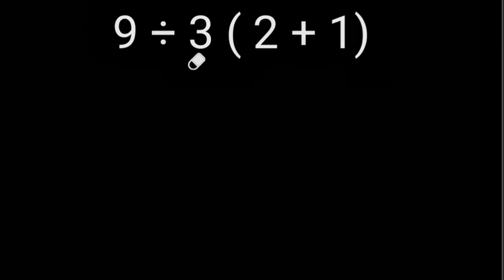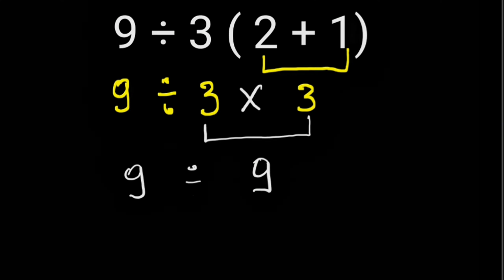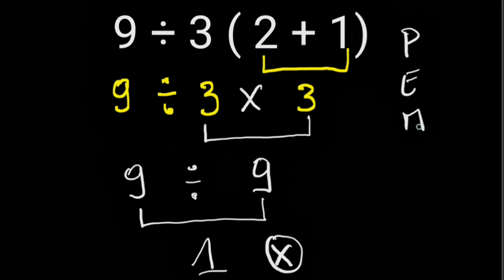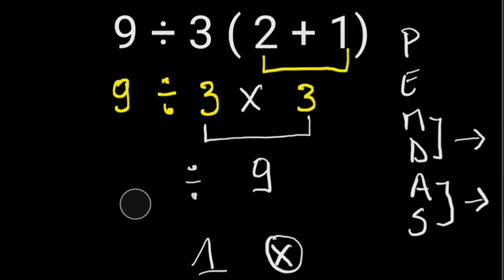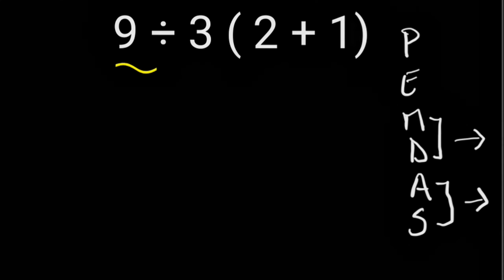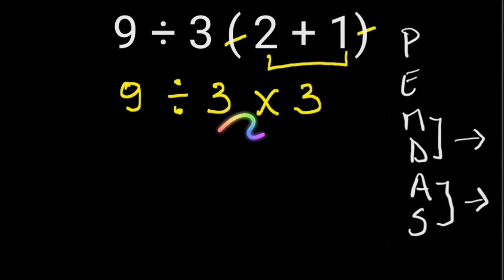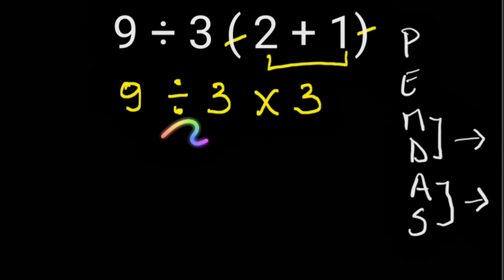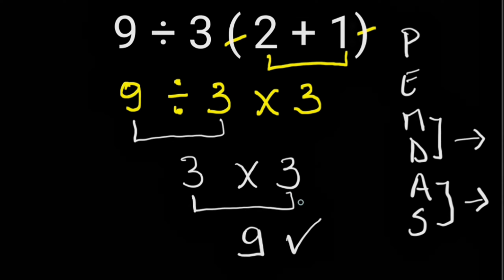Only 1% Solve This !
The answer is NOT [1] — 99% get this wrong in under 5 seconds 👇

We break down [9÷3(2+1)] step-by-step using the correct order of operations (PEMDAS/BODMAS). Most people fall for the same mistake — here's the exact trap and the real answer.